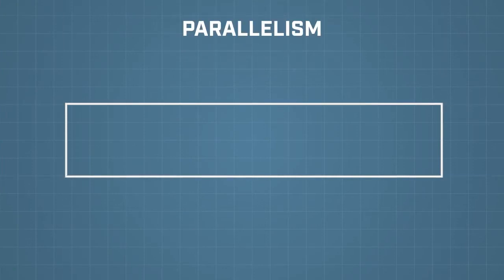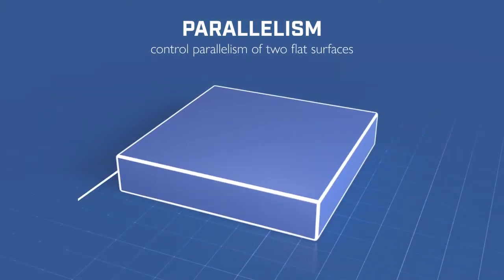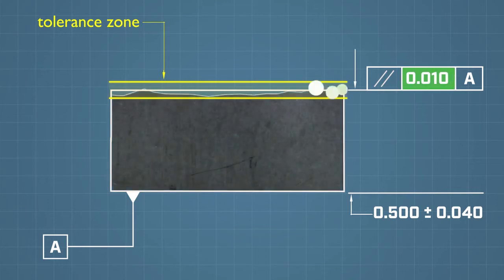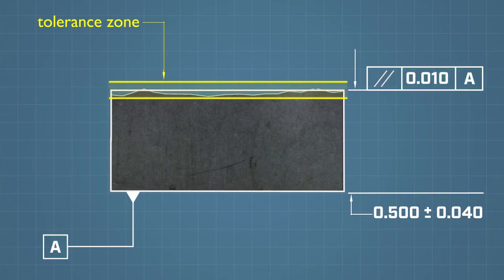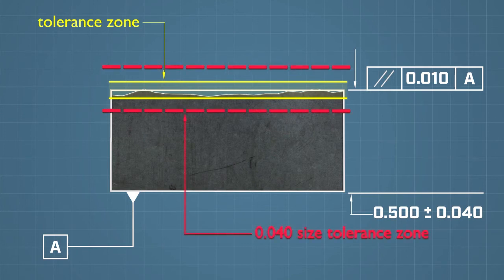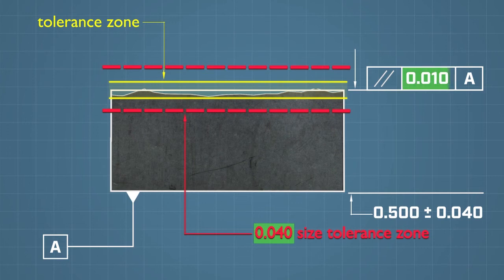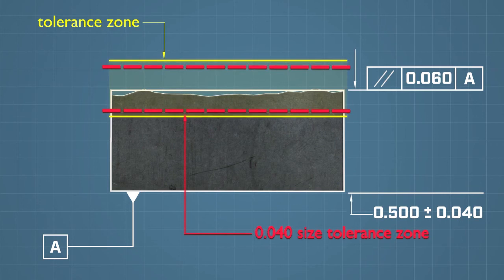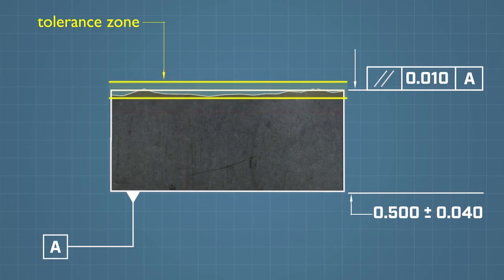GD&T: Parallelism Tolerance Zone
Parallelism is used to control the orientation of one feature to another.